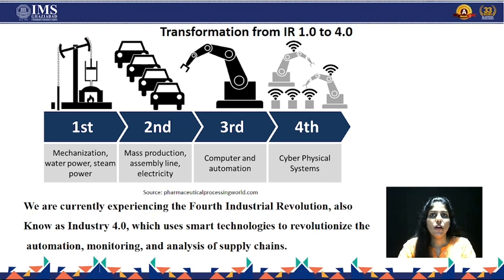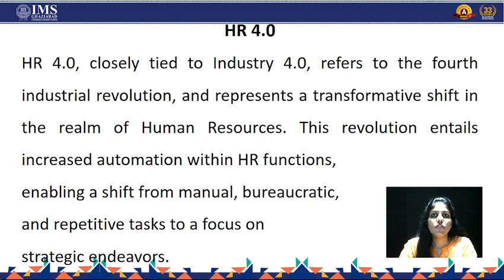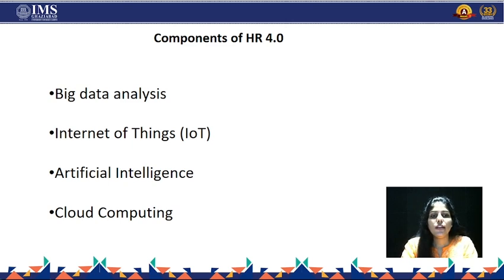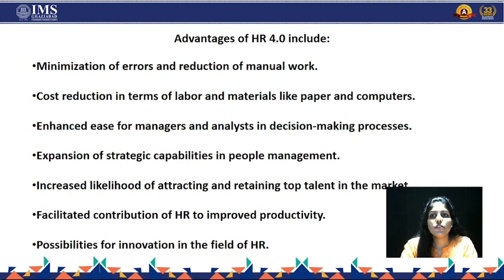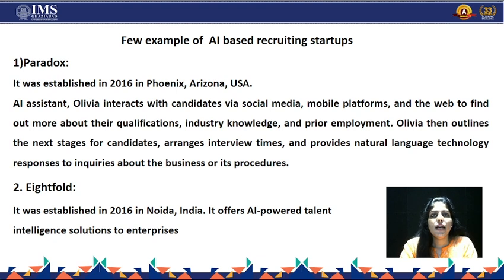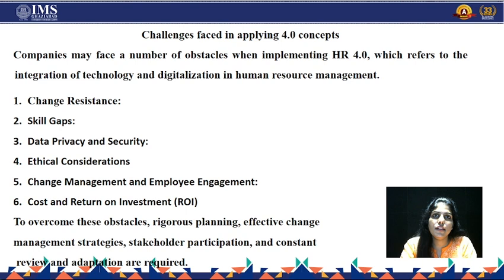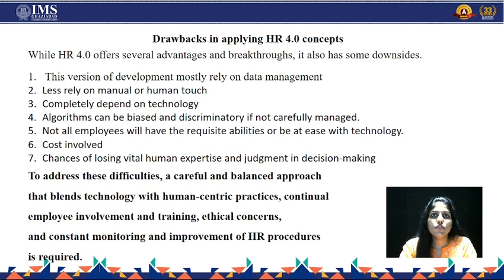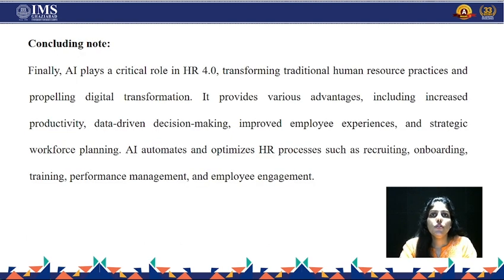Transcends in HR Domain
In this video Dr. Shobha Bhardwaj, Assistant Professor– School of Management, Institute of Management Studies Ghaziabad (University Courses Campus) will discuss about the emergence occur in HR domain i.e. HR 4.0. Certainly! There have been substantial developments and advancements in numerous fields across the business since the introduction of Industrial Revolution 4.0, often known as the Fourth Industrial Revolution.

The impact of Industry 4.0 goes beyond the industrial sector to a variety of other disciplines, including human resources (HR). In this video, I have discussed the components, benefits, difficulties, and hurdles that businesses face after implementing HR 4.0 or the Artificial Intelligence era. I believe that this video will help to enrich and elevate your understanding of HR, helping you to improve your knowledge and skills.